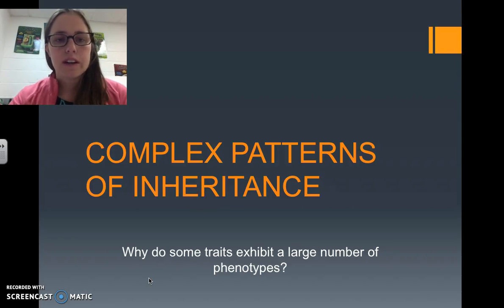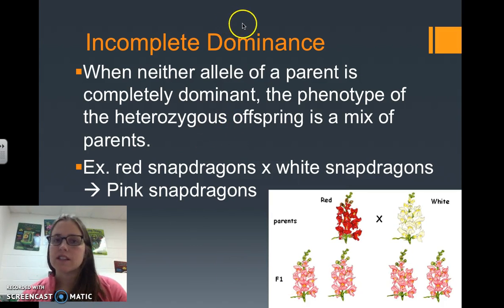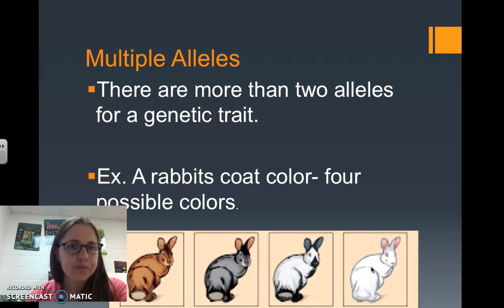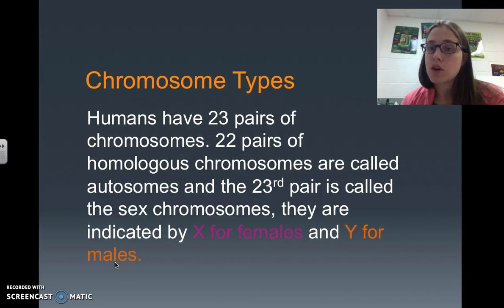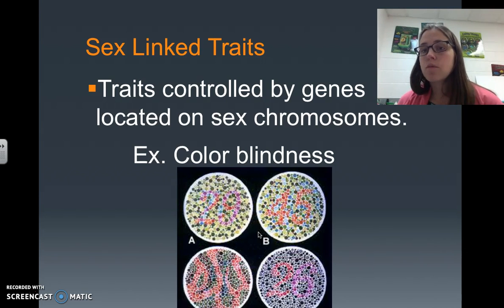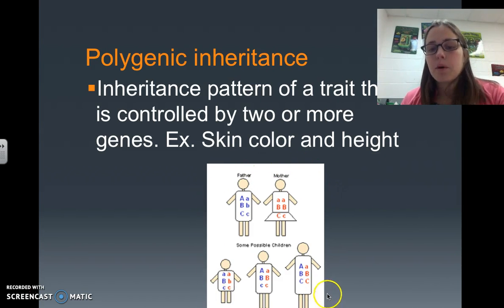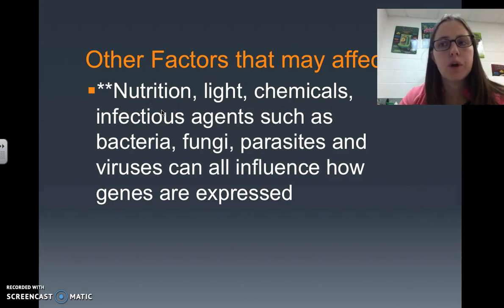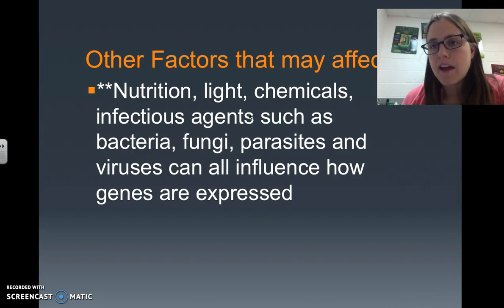Complex Patterns of Inheritence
Watch and take notes on page 104